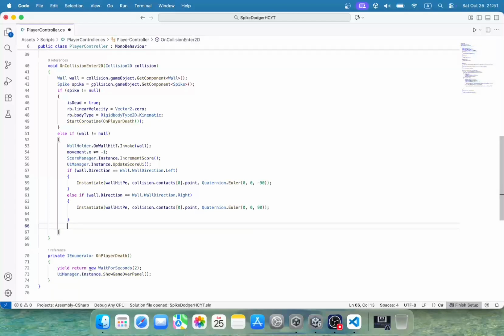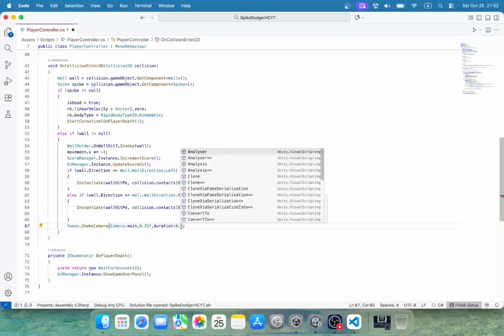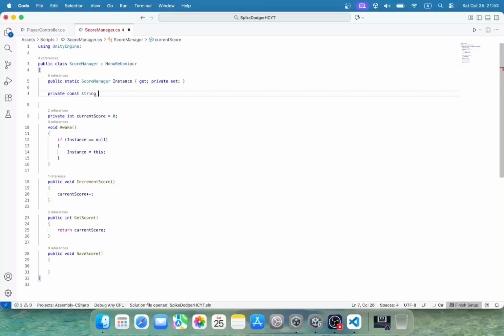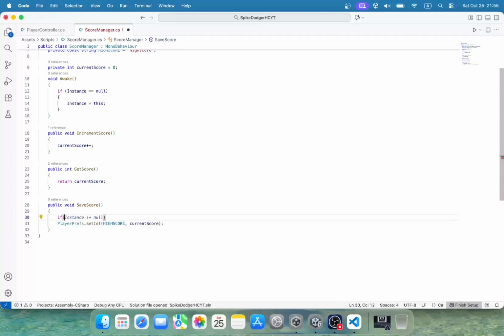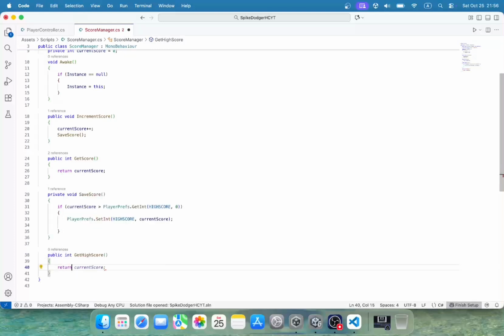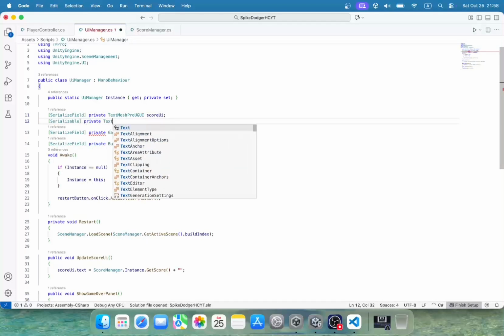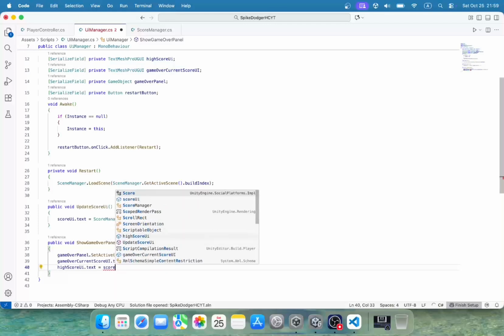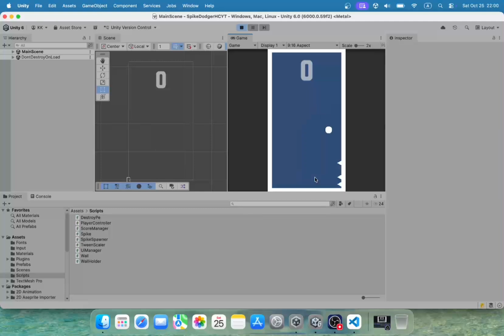Spike Dodger - 4 ( Hyper-casual game unity )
In this multiple part series we will create a 2D hyper-casual game in unity , we will create the game from scratch covering topics like GameObjects , transforms , rigid bodies, new input system, animations, tweeting, UI and much more